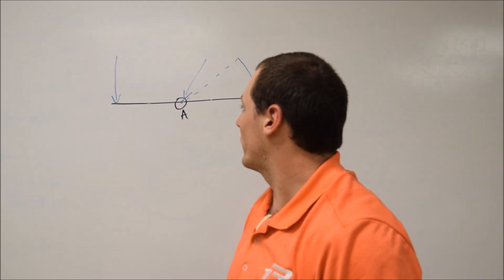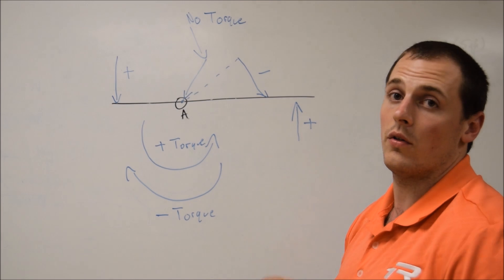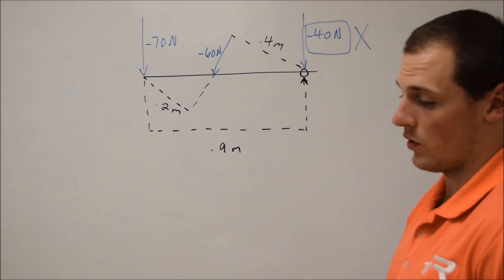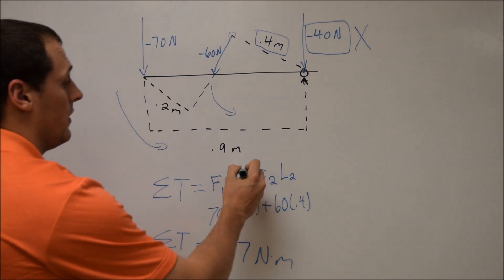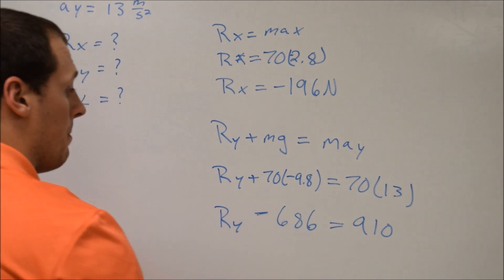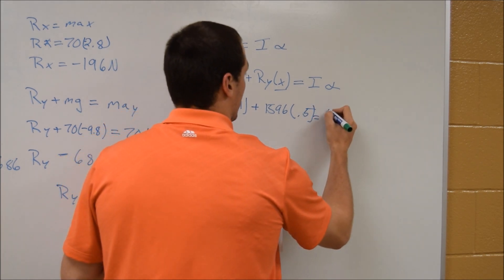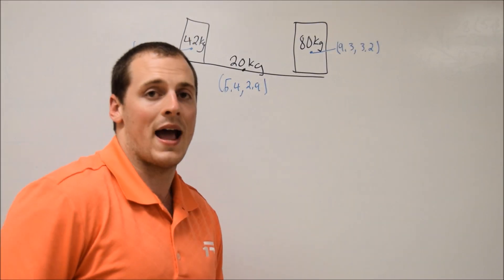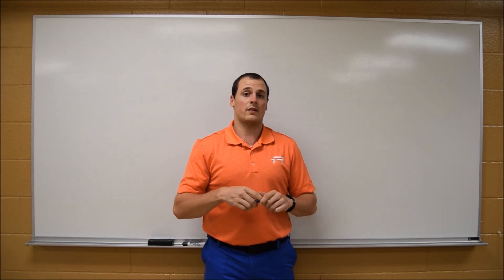UTA KINE 3301 Torque Lecture